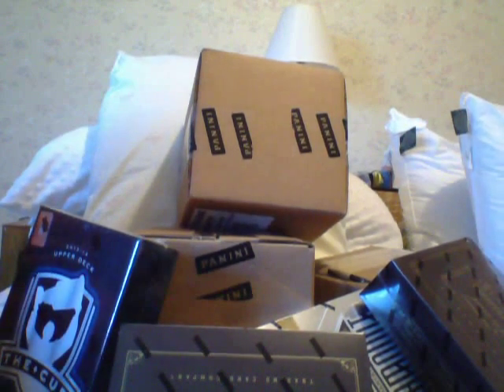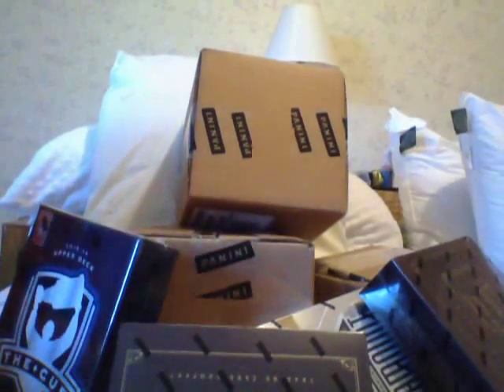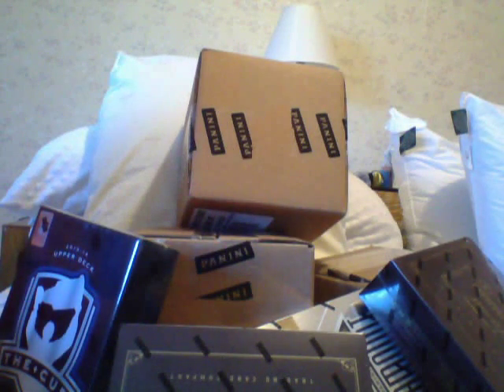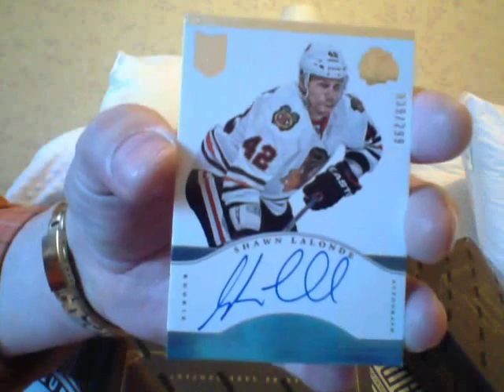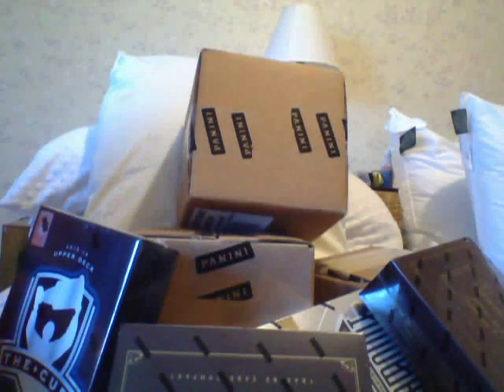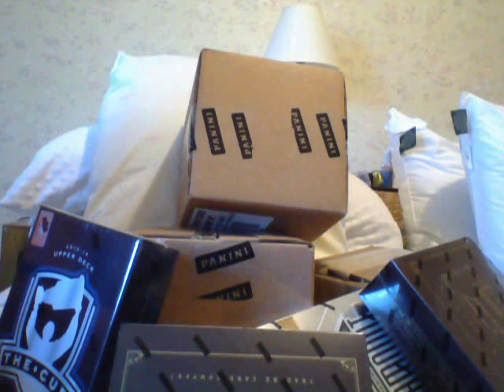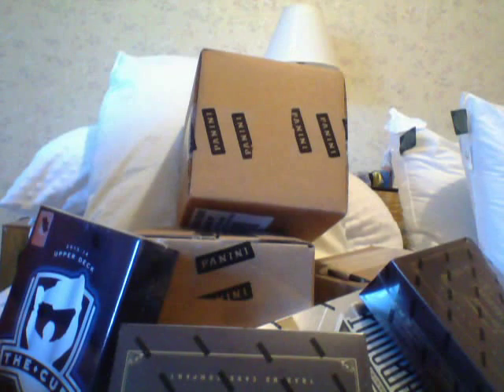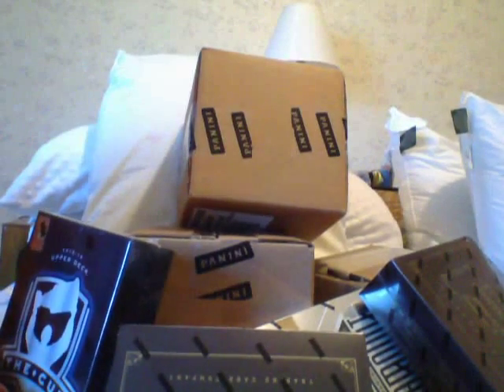The Wall Produced Some ROI For Ricky!!!!!!!